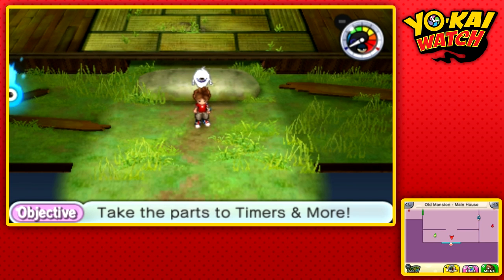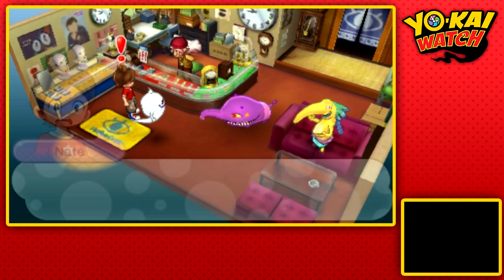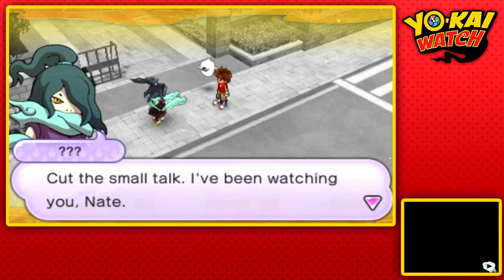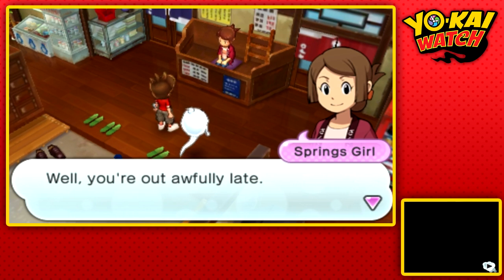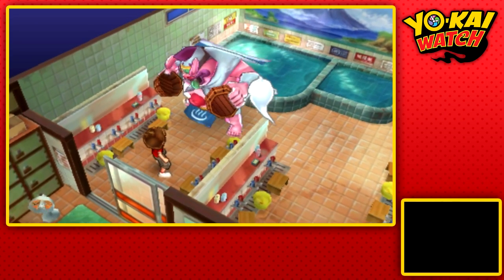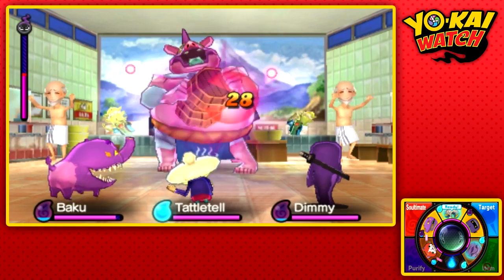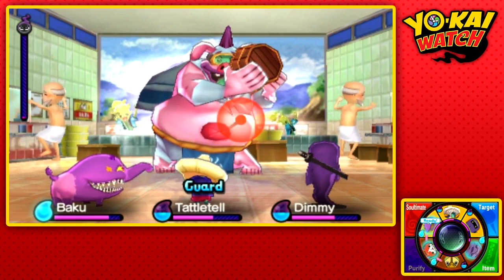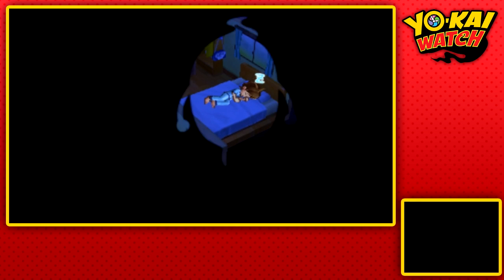Yo-Kai Watch - Part 6 - Sproink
Hello everyone and welcome to my walkthrough/ let's play of Yo-Kai Watch for the Nintendo 3DS and today, things get steamy as we enter a bath house to find another boss Yo-Kai Sproink!